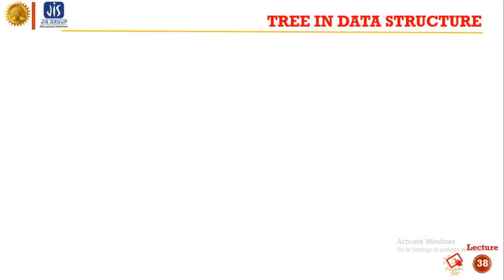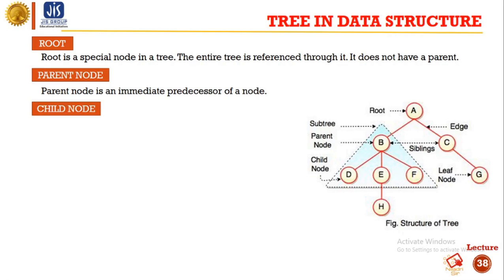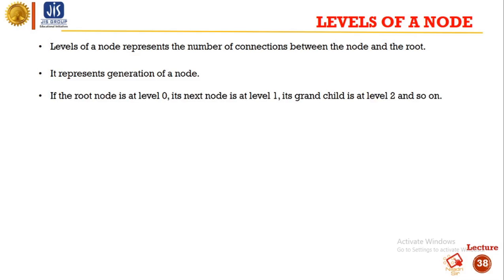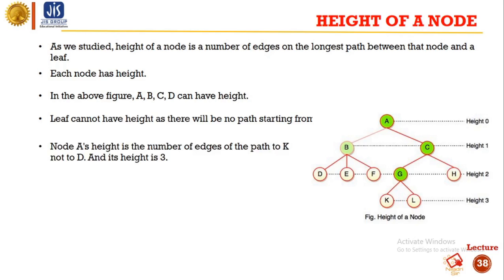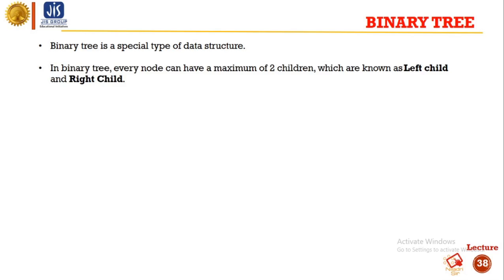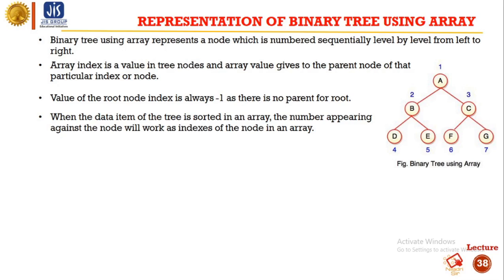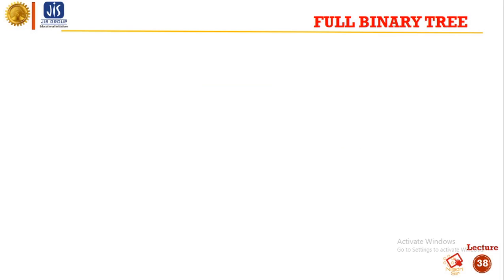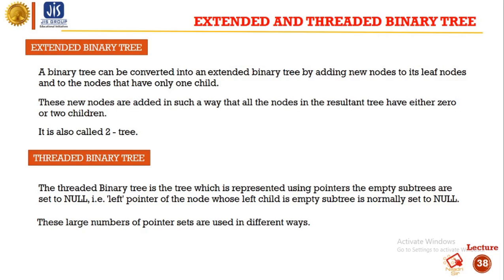LECTURE 38: TREE PART 1 | DATA STRUCTURE | COMPUTER SCIENCE | BTECH | MAKAUT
LECTURE 38: TREE PART 1